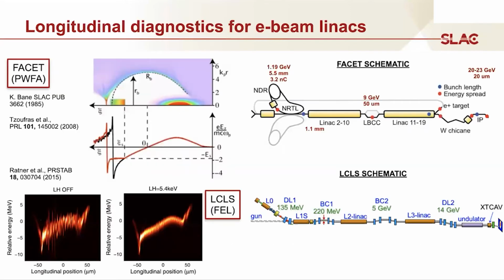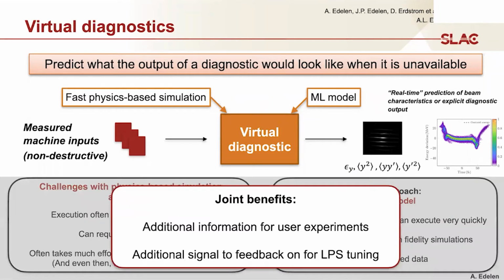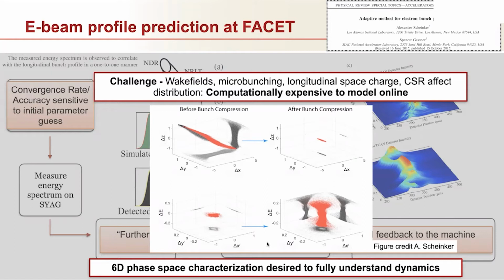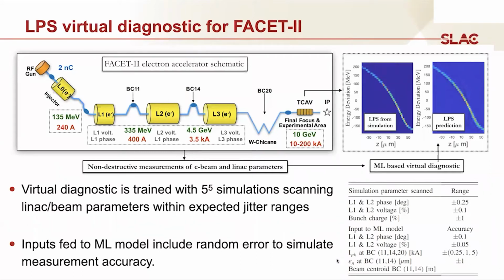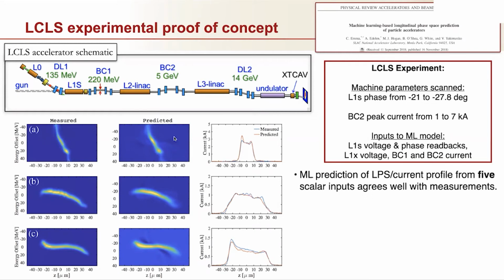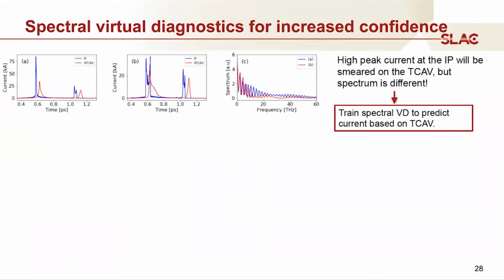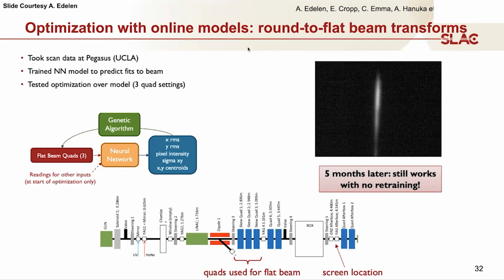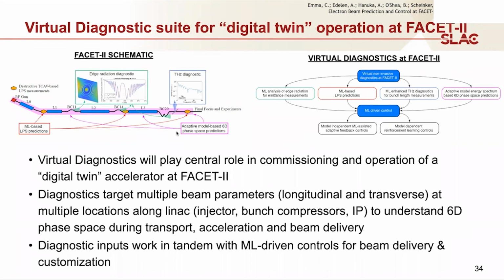OWLE Seminar - ML - Jan 26, 2020 - C. Emma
Title: ML based virtual diagnostics for electron beam prediction and control

Seminar speaker: Claudio Emma, SLAC